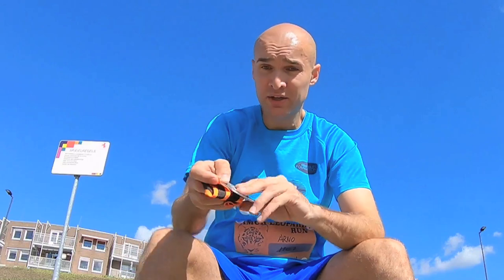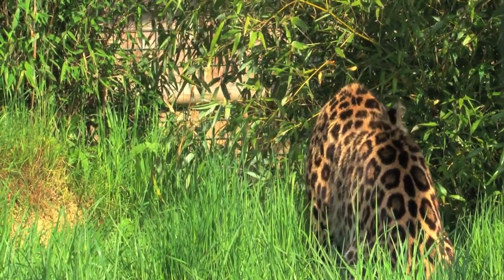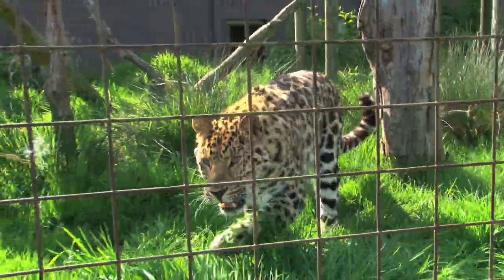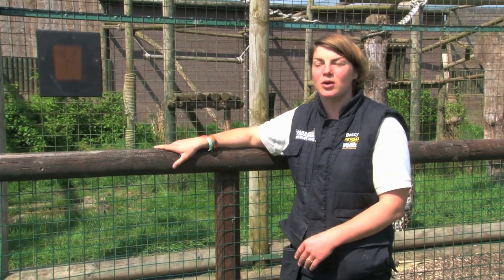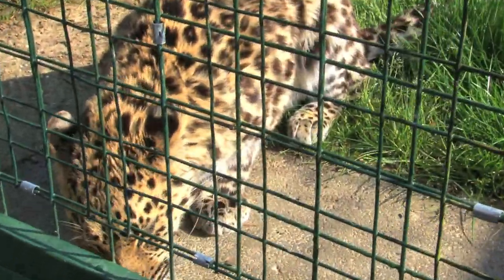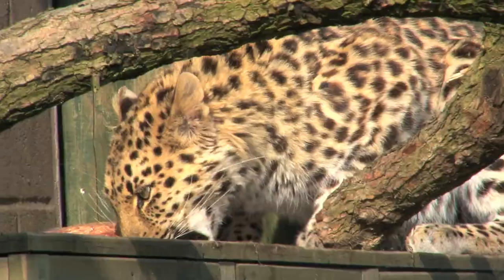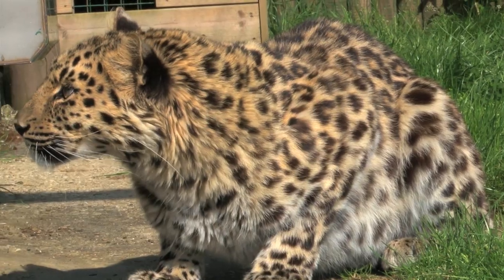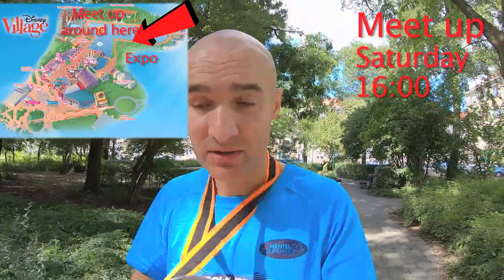Amur Leopard Virtual Run 2018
I organized the Amur Leopard Virtual Run to raise awareness and money for the endangered Amur Leopard. This beautiful cat is so endangered that there are only about 80 left in the wild, so I want to do something to change this.
Everybody can sign up for this run, all you have to do is run or walk 5 kilometers once you've signed up.

If you are at Disneyland Paris this weekend and want to sign up, come to the meet up on Saturday and you can sign up for €25 and maybe get a free T-shirt!

Thanks to Beccy and Wildlife Heritage Foundation (now Big Cat Sanctuary) for letting me film there.

Filmed with my GoPro Hero6 Black and Feiyutech G5 Gimbal and also Sony HDV-Z5